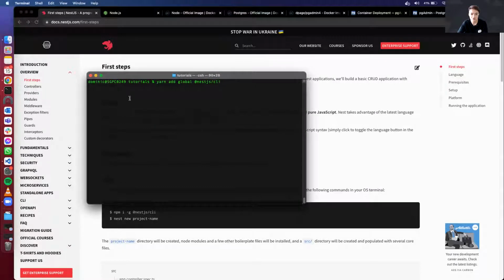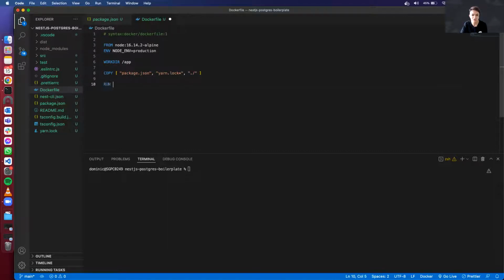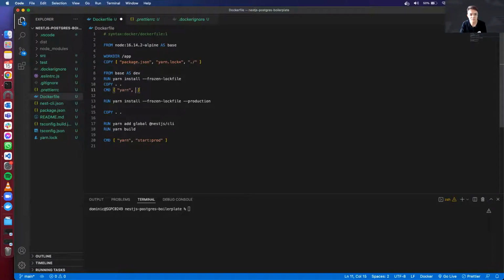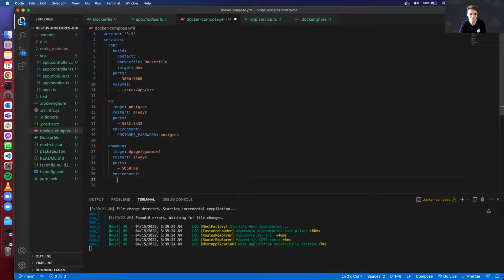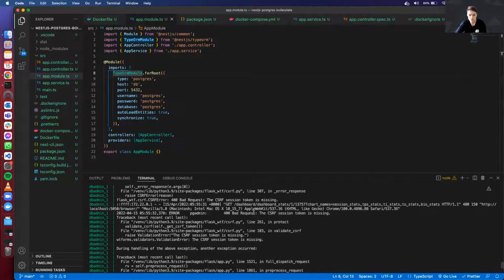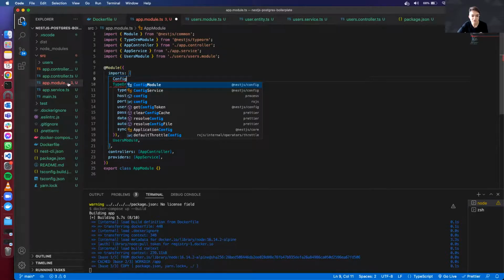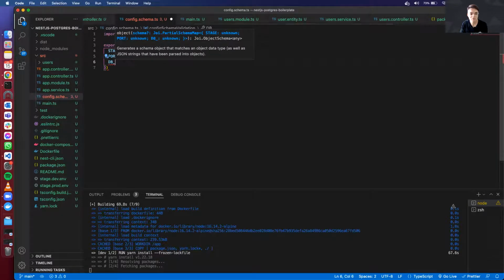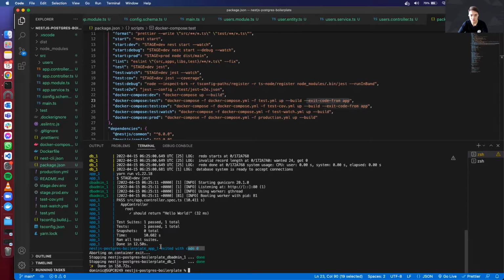How to setup a local development for NestJS projects with PostgreSQL using Docker Compose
Do you prefer to read the blog version?

A quick way to get started with NestJS integrated with TypeScript, PostgreSQL and pgAdmin4 using Docker Compose.

Timestamps:
0:00 - Intro
1:48 - Prerequisites
2:30 - Initialize your project
4:44 - Install extensions in Visual Studio Code
6:40 - Dockerfile
13:35 - Build image
15:18 - Run our image as a container
17:52 - Multi-stage builds
21:46 - Docker Compose
25:27 - PostgreSQL and pgAdmin4
31:44 - TypeORM
42:39 - ConfigModule
50:08 - Config schema validation
53:59 - Production and test environments
1:01:13 - Final words